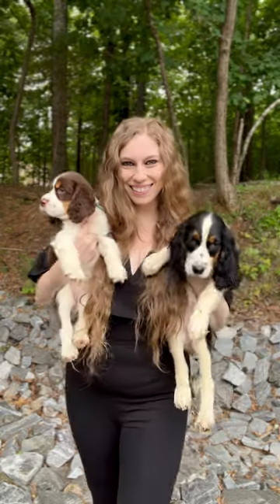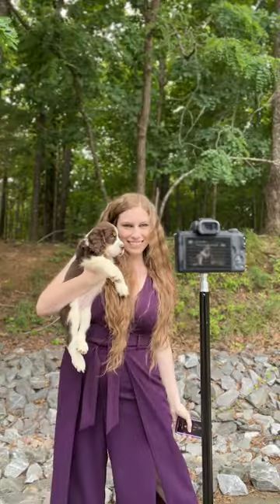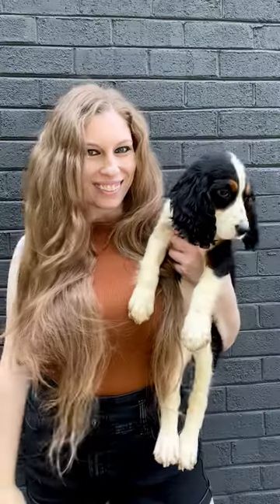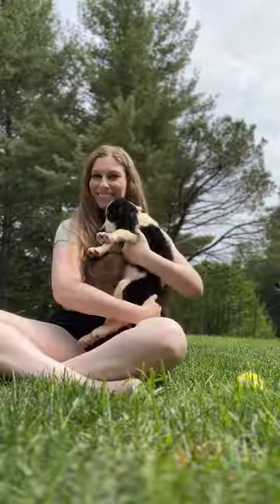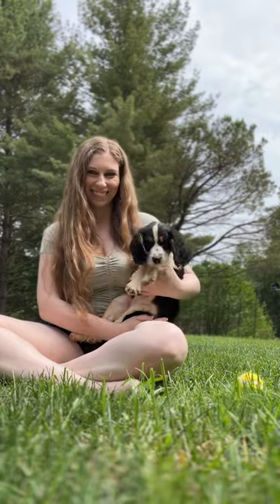Must Have Puppy Photoshoot You Can Do By Yourself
If you have a new puppy, you need to do a mommy and me photoshoot. You can use a camera on a timer or with a remote shutter release or set your phone on cinematic video and record a video to take screenshots of later.

Hold your pup, switch how you hold them and in which arm, hold them in the air, get on the ground with them…just document the memories of their tiny size!

Want tips on how to get great, easy dog photos entirely by yourself?